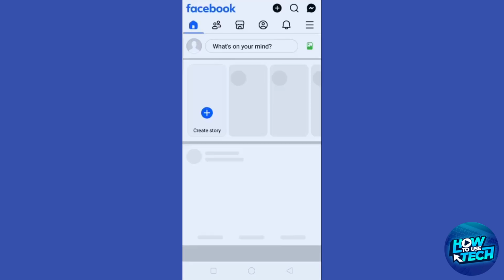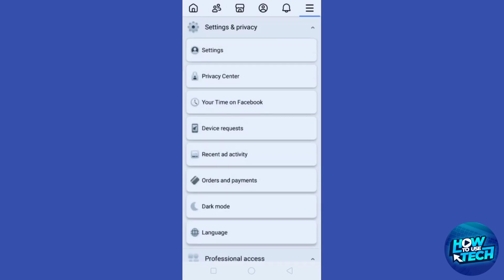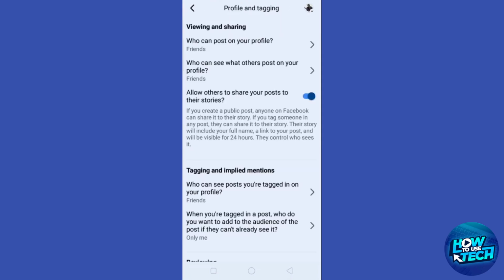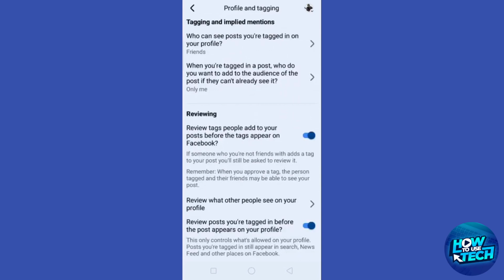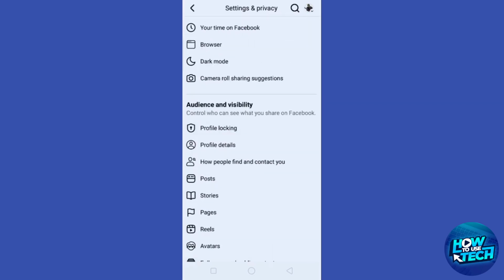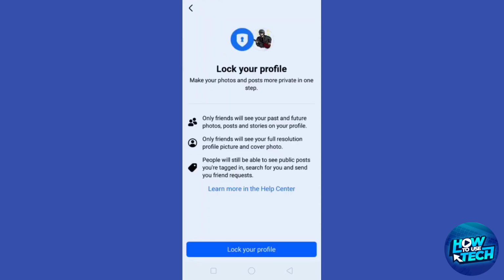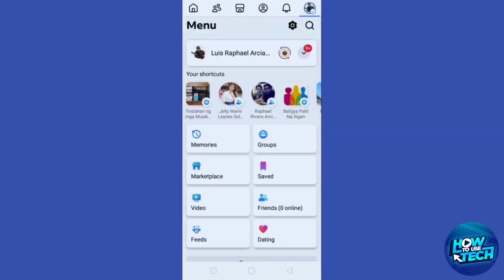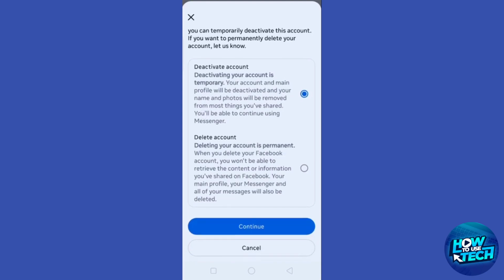How to Hide Your Facebook Profile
In this video , I will show you How to Hide Your Facebook Profile. The method is very simple and clearly described in the video.